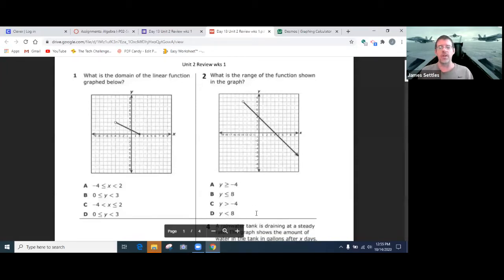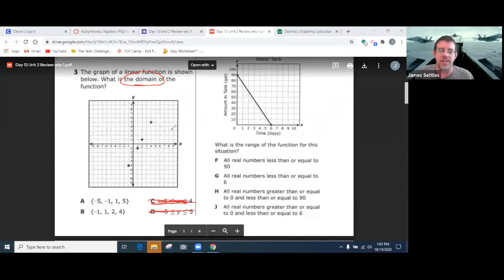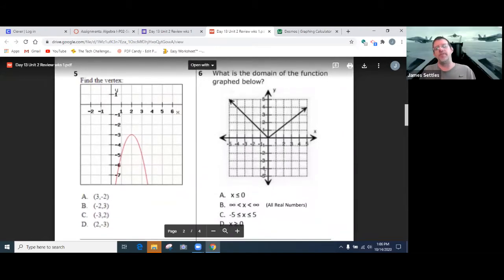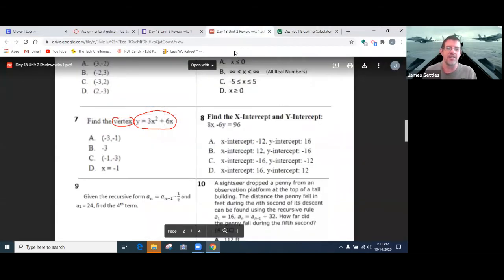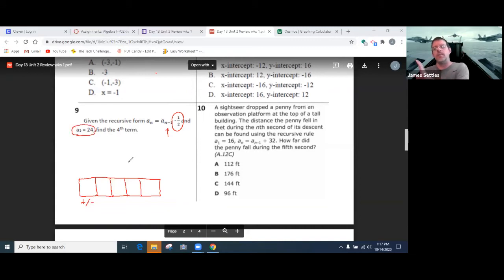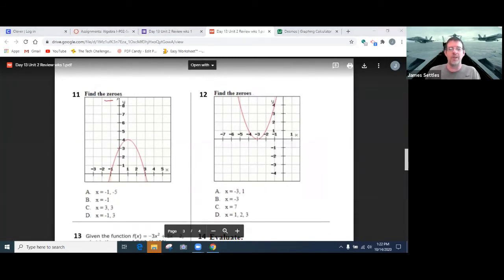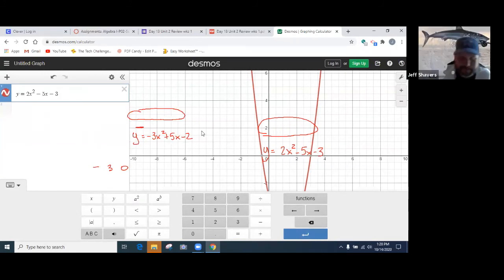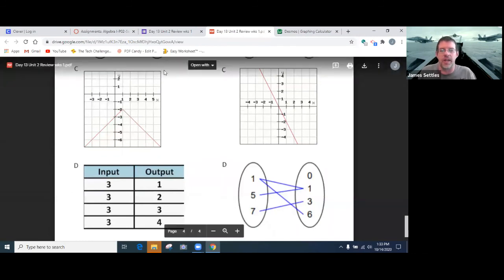Day 13 Unit 2 Review wks 1 help